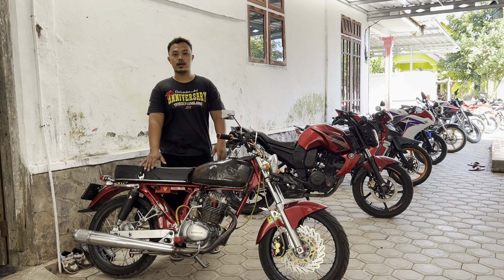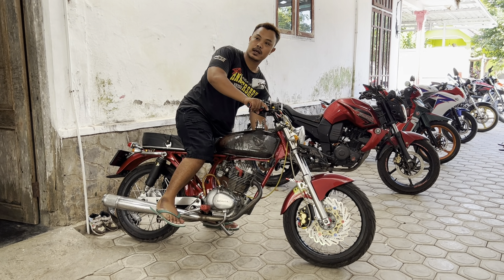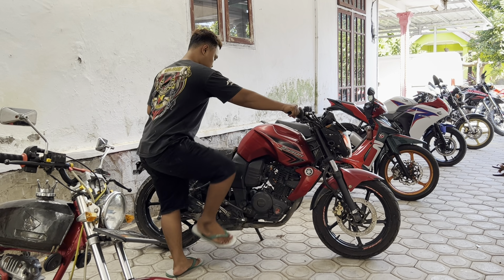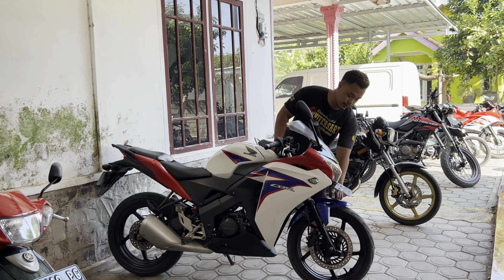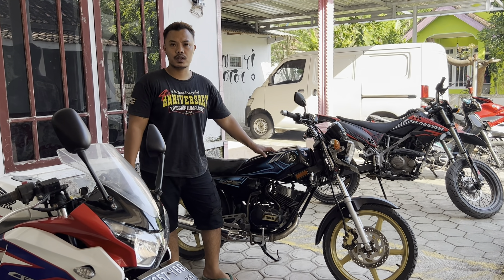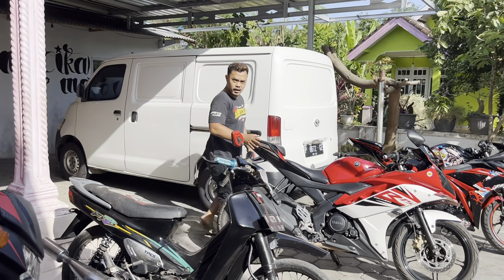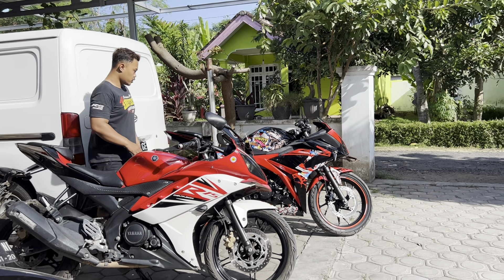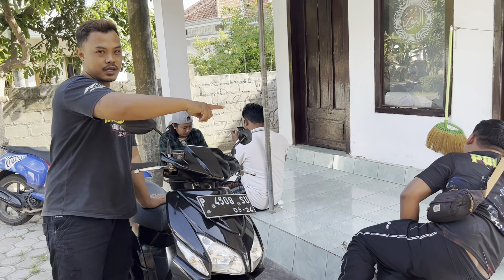F1z r‼️Cb ‼️RX King ‼️Cbr‼️r15‼️klx dan (TERJUAL SEMUA)